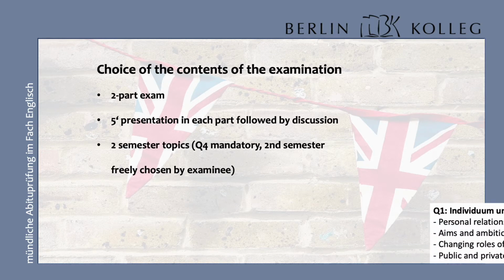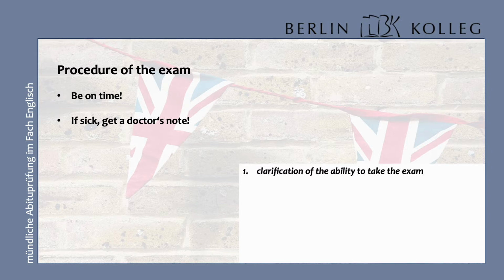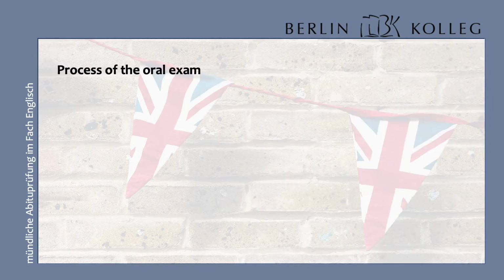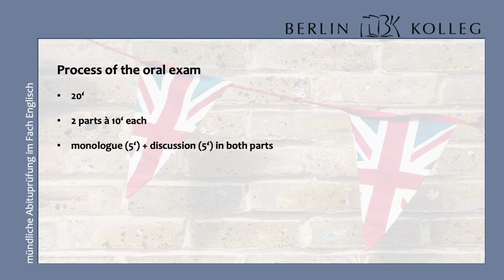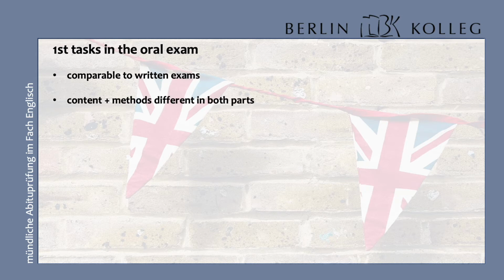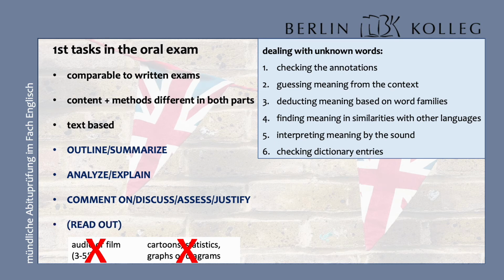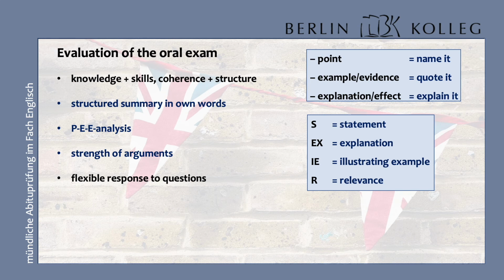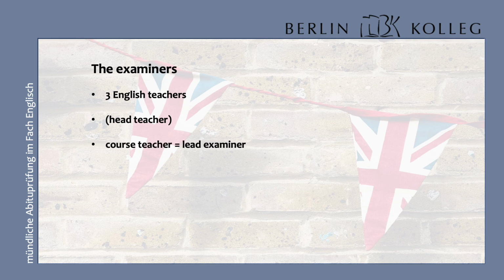Abitur: The oral exam in English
The video introduces the course of events of the day of the oral exam and the specific features of the exam when taken in English.
(sg, April 2022)